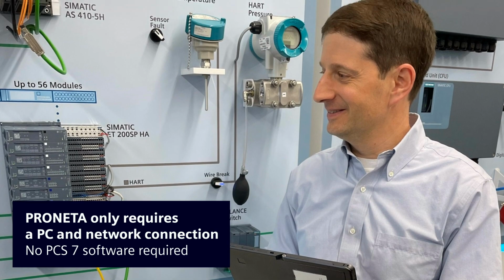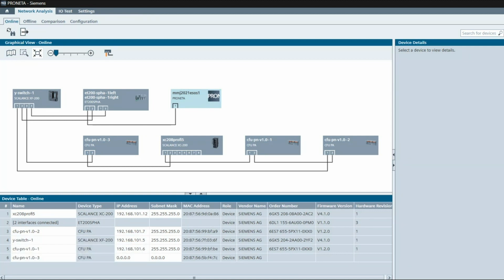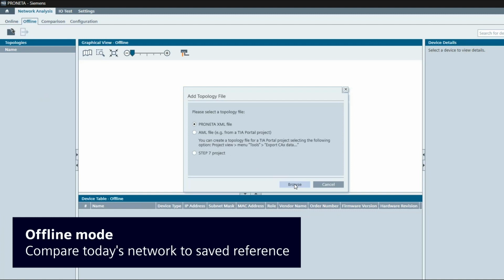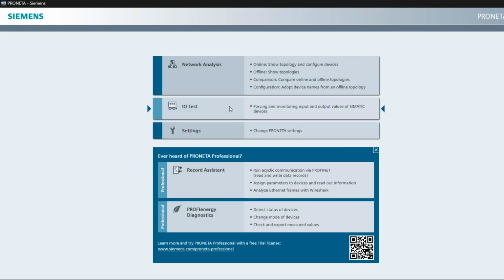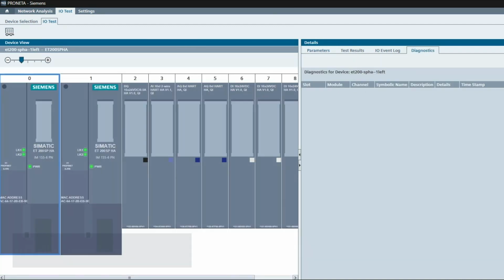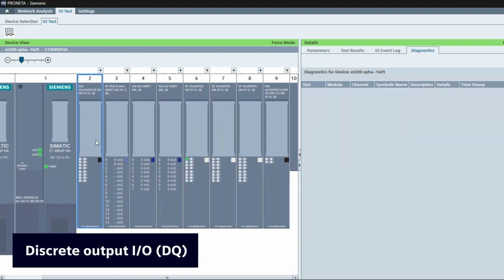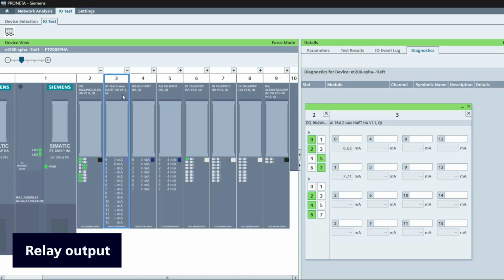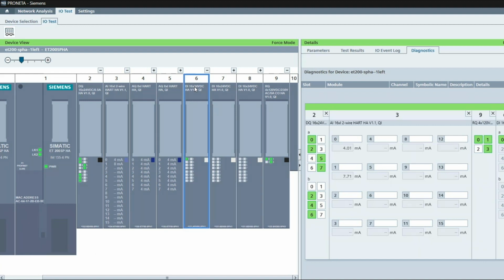Fast and Easy Commissioning of Your Siemens PROFINET IO and Networks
Commission your IO and test your PROFINET networks with free PRONETA software – and you won’t need special licenses, an engineering station or any controllers. Get to production faster by working parallel activities, separating the controllers and configuration from the commissioning. With just a laptop and PRONETA, you can empower any team member to test and commission your IO. This video demonstrates PRONETA applied to PROFINET network testing, SIMATIC ET 200SP HA IO for commissioning and system documentation.